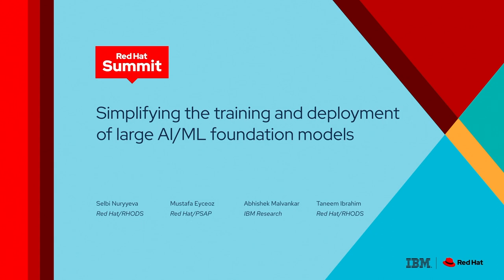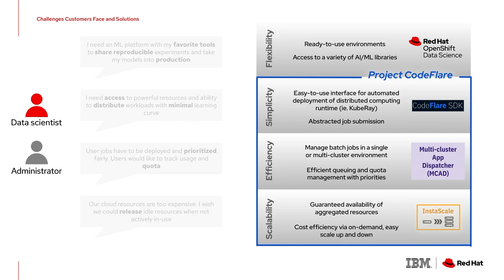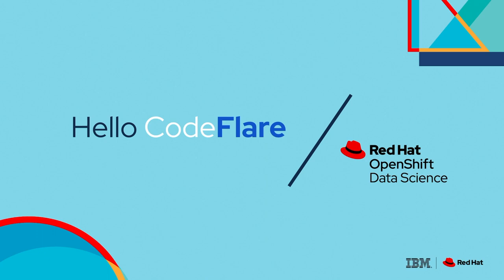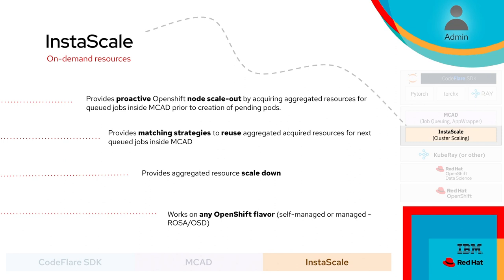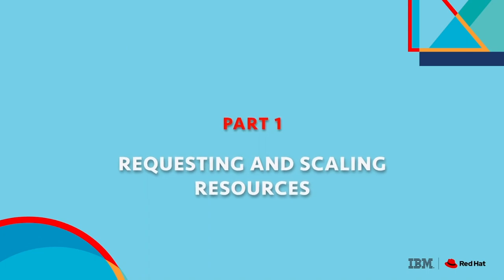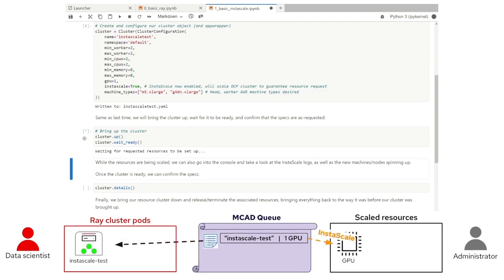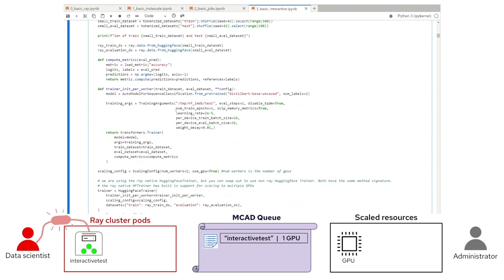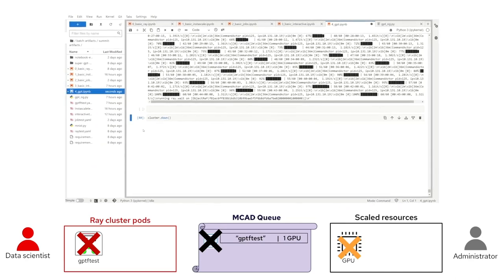Banco Galicia: Using AI/ML models to drive banking operations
Banco Galicia, a large public bank in Argentina, uses artificial intelligence/machine learning (AI/ML) and natural language processing to accelerate the time it takes to verify clients as part of their “Know Your Customer” model. In this session, Banco Galicia will discuss their journey to AI/ML processes, including how they structured their Red Hat OpenShift environment to support their application development processes. Banco Galicia will discuss how AI/ML can transform business processes and generate value, while maintaining the high levels of security demanded by the financial services industry. Banco Galicia will also discuss the buy-in required organizationally to make major technology processes successful.

Erico Behmer, CIO, Banco Galicia

Sebastian Horton, Devops Lead, Banco Galicia

Matias Lorusso, Capability Lead, Banco Galicia